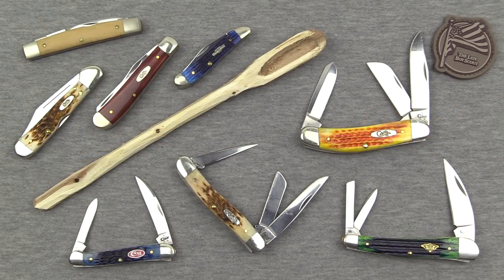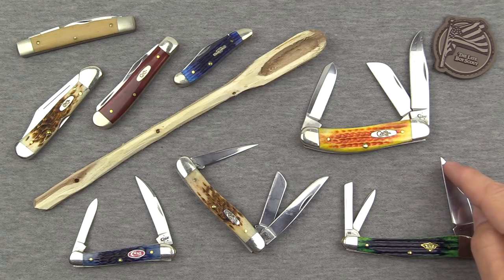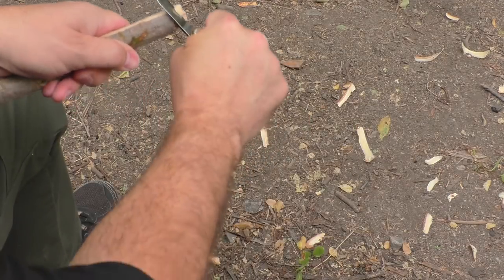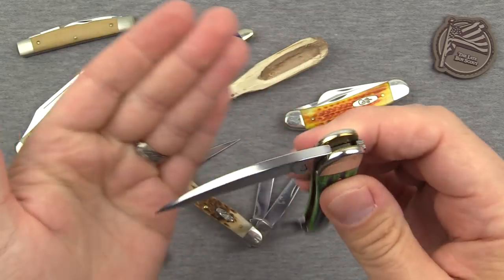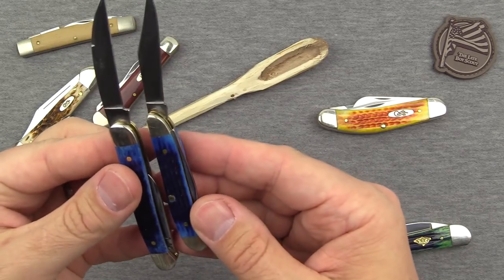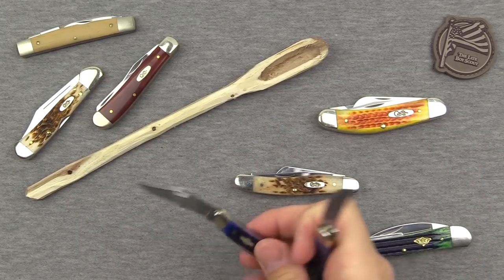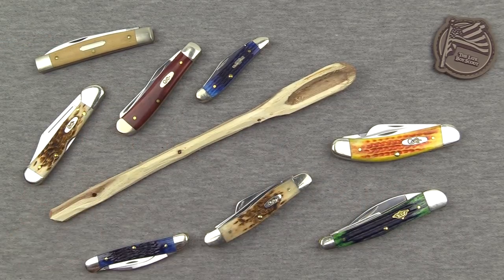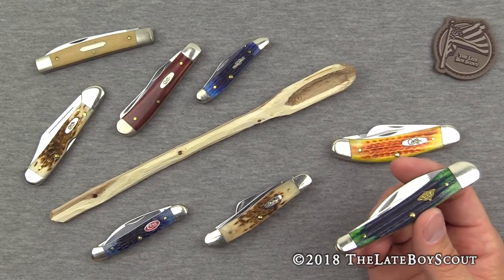Four Fantastic Case Knives: Proven Traditional Whittlers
Seahorse Whittler
Mini Copperhead
Medium Stockman